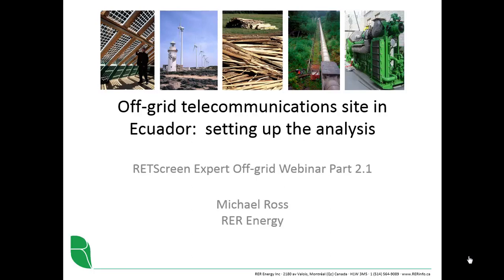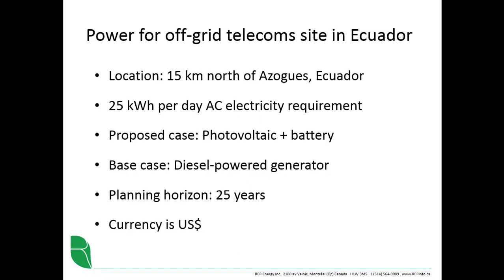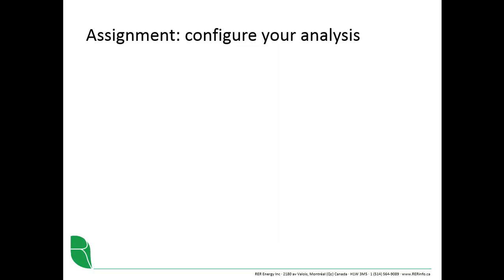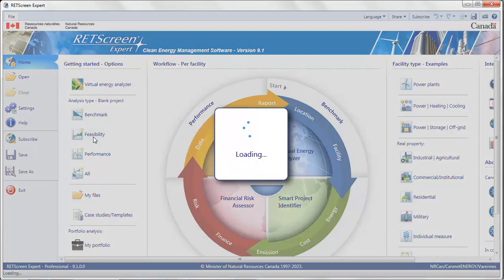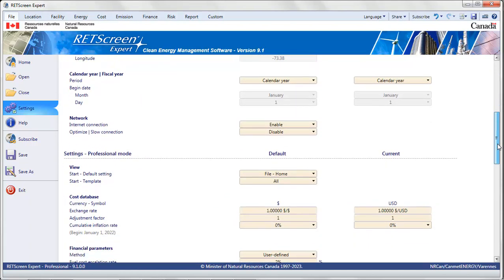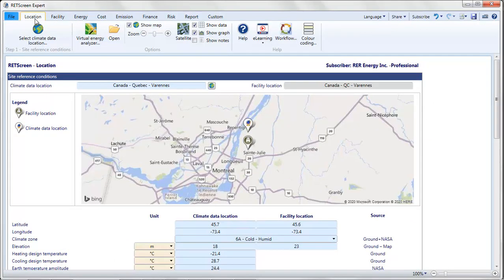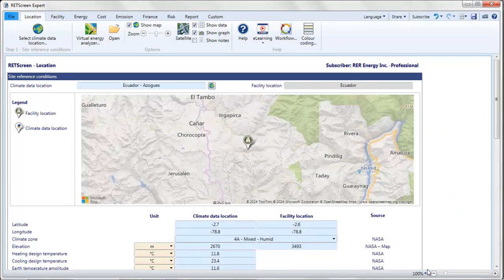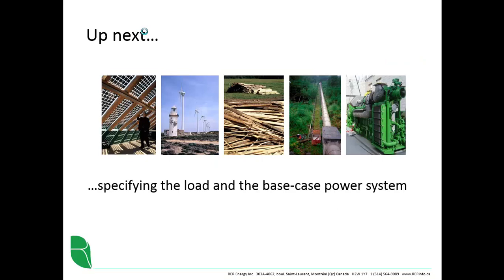Part 9 - Off-grid telecommunications site - Setting up the analysis